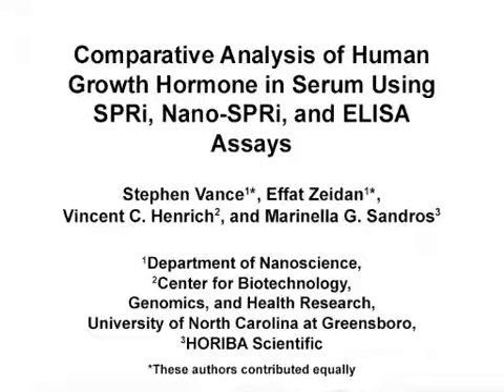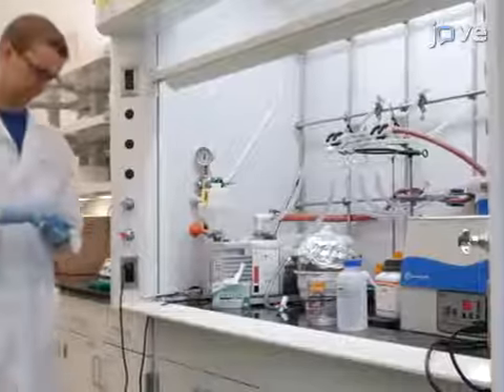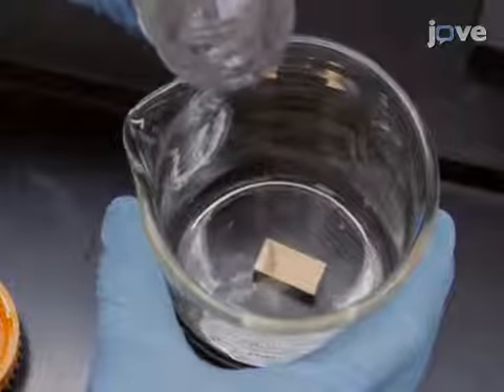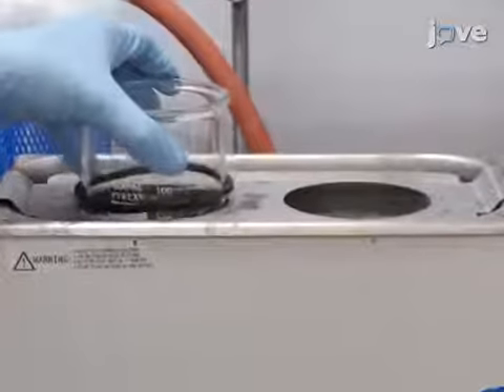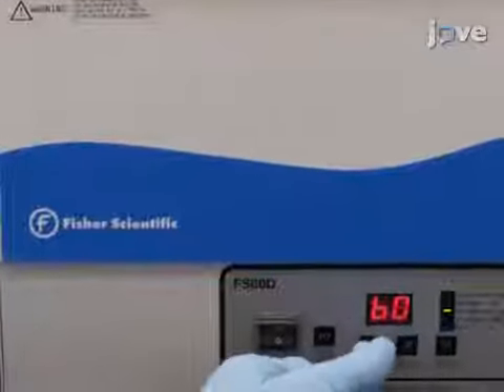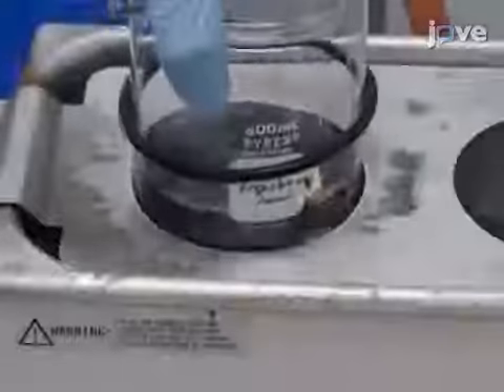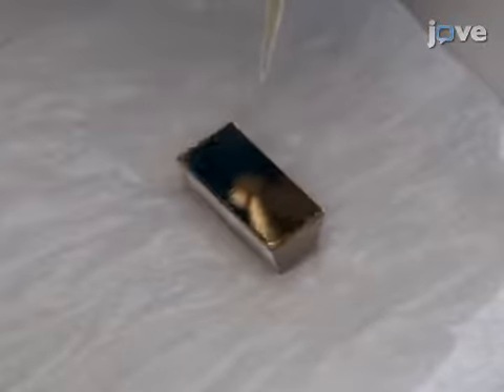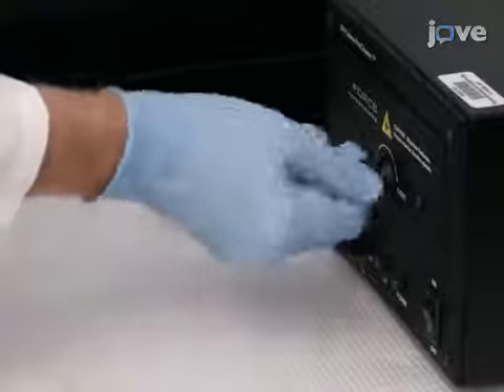Human Growth Hormone In Serum Using SPRi, Nano-SPRi & ELISA Assays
Comparative Analysis of Human Growth Hormone in Serum Using SPRi, Nano-SPRi and ELISA Assays -  a 2 minute Preview of the Experimental Protocol

Stephen Vance, Effat Zeidan, Vincent C. Henrich, Marinella G. Sandros
University of North Carolina at Greensboro, Department of Nanoscience; University of North Carolina at Greensboro, Center for Biotechnology, Genomics, and Health Research; HORIBA Scientific,;

The proposed work assesses the diagnostic potential of direct and amplified surface plasmon resonance imaging (SPRi) assays, particularly for the detection of recombinant human growth hormone in spiked human serum, by comparing SPRi results directly with commercially available enzyme-linked immunosorbent assay (ELISA) kit.